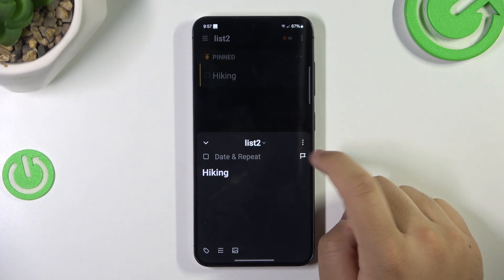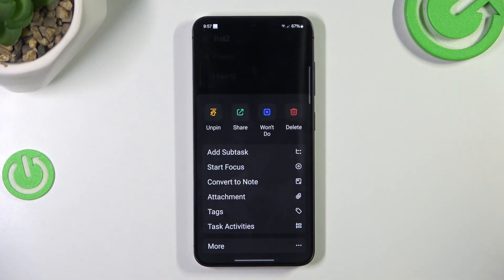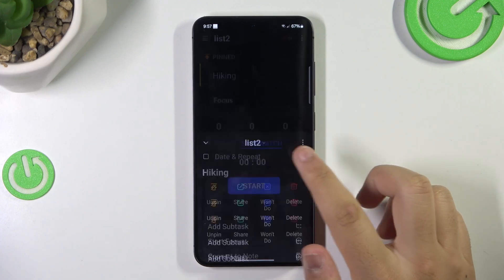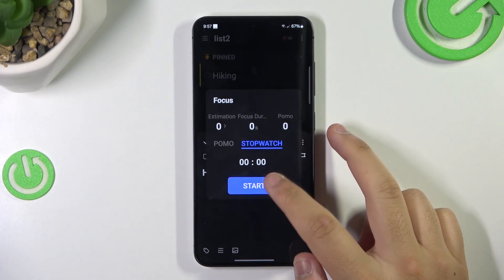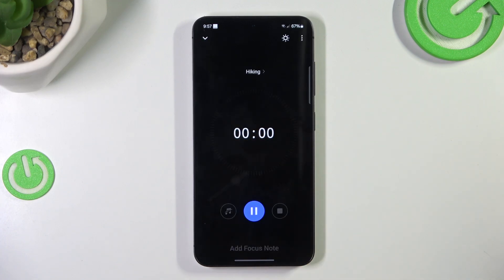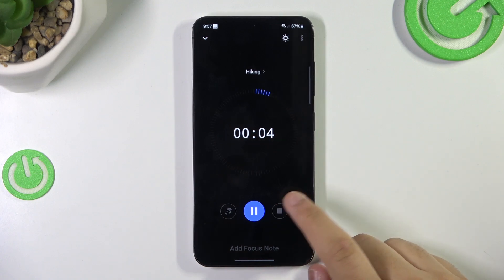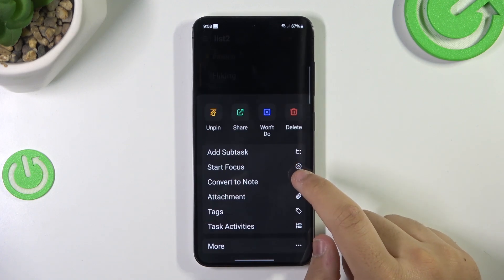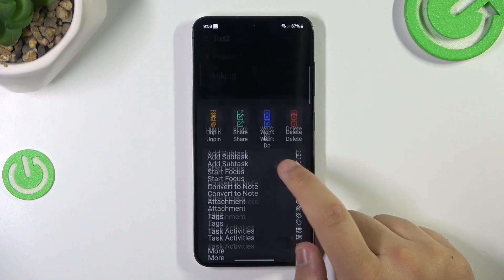How to Change the Completion Sound in TickTick? | Customize Sound Settings for Task Completion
Hello everyone! In today’s tutorial, we’ll show you how to change the completion sound in TickTick, so you can personalize the audio alert that plays when you mark tasks as done. This small tweak can make your productivity experience more enjoyable and tailored to your preferences. Thanks for tuning in, and we hope you enjoy your newly customized task alerts!

How to Change Task Completion Sound in TickTick? How to Customize Completion Audio in TickTick App? How to Adjust Sound for Task Completion in TickTick?